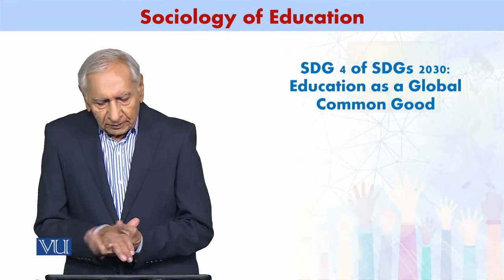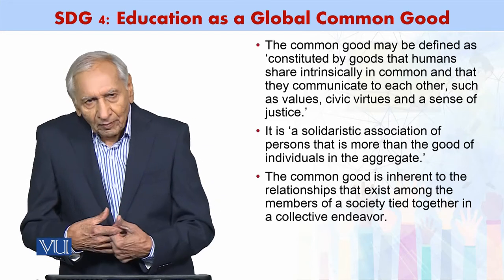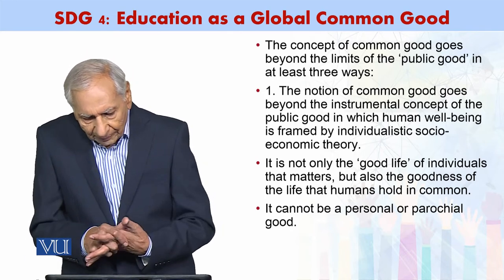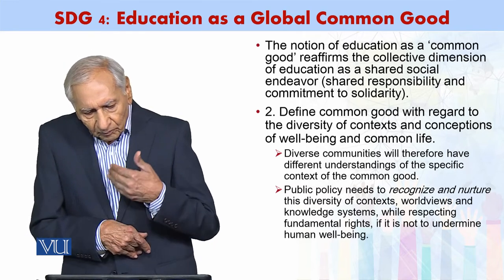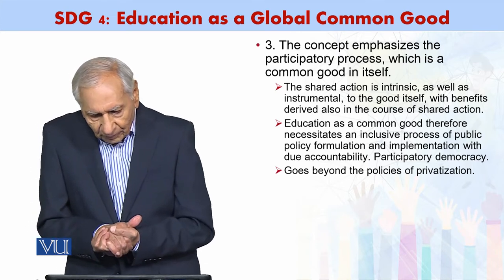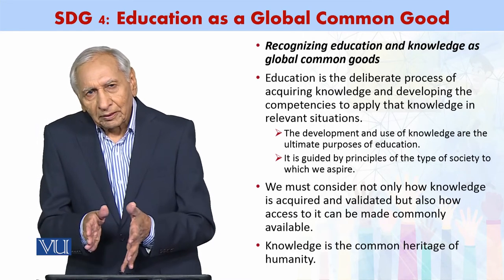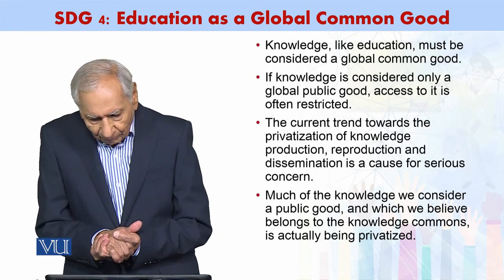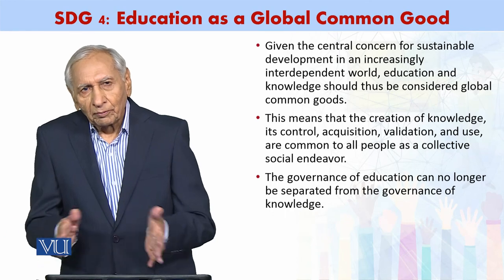SOC602_Topic147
SOC602 - Sociology of Education
by Dr. Muhammad Anwar